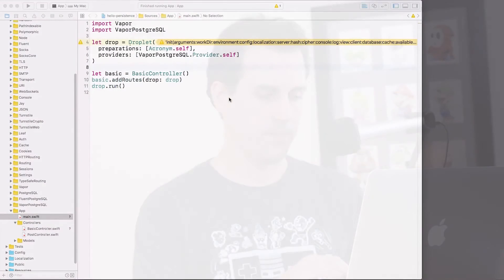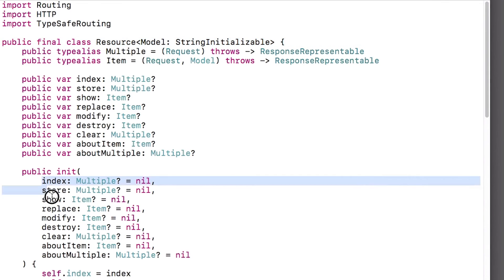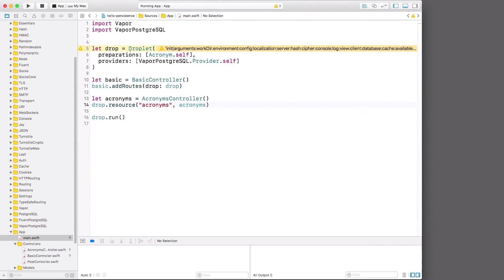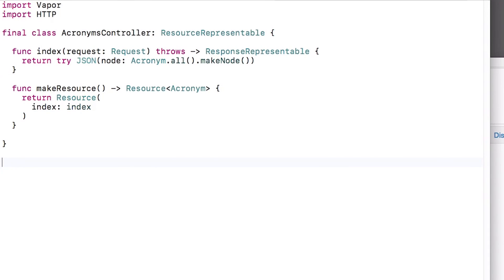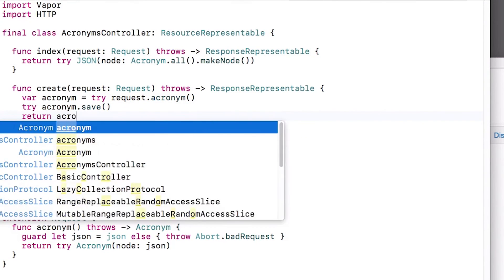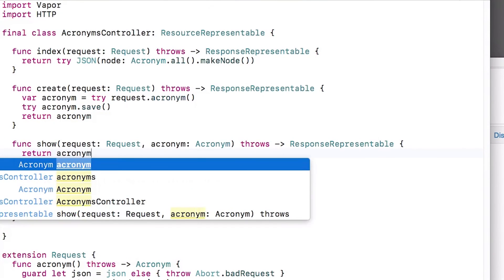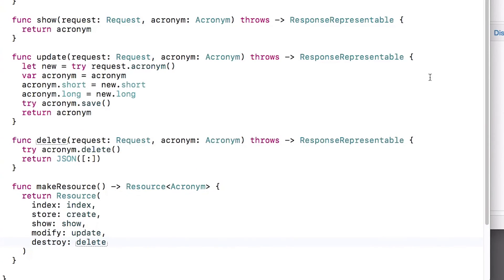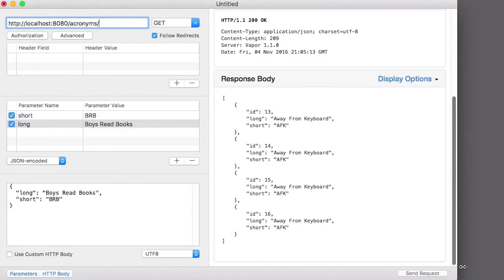Server Side Swift 3 with Vapor: RESTful Controllers - raywenderlich.com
In this screencast, you'll learn how to create RESTful controllers using Swift 3 and the Vapor framework.